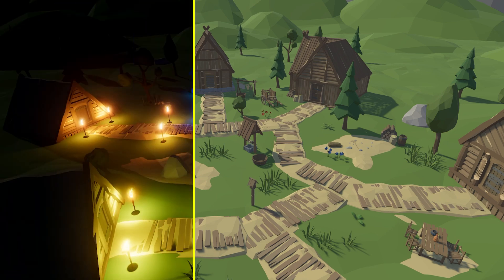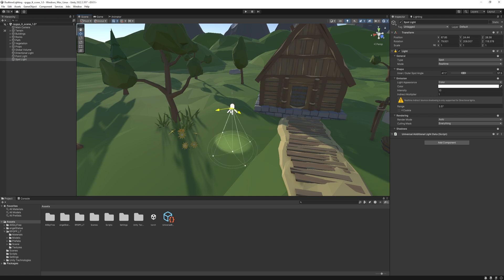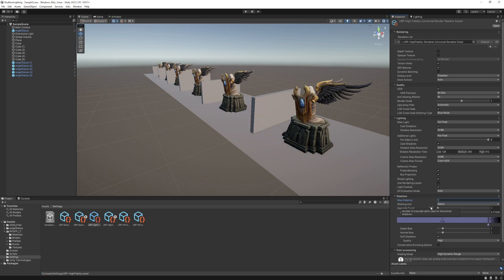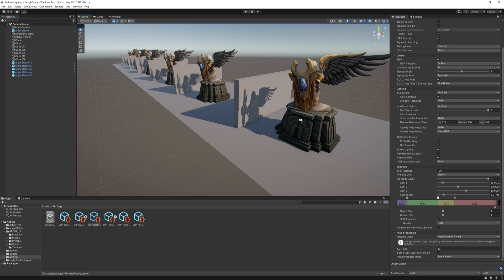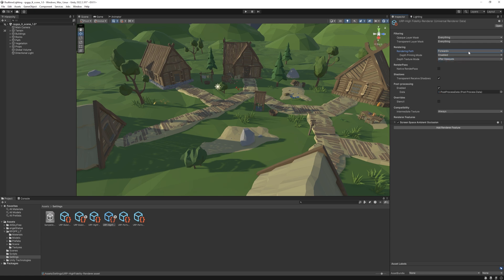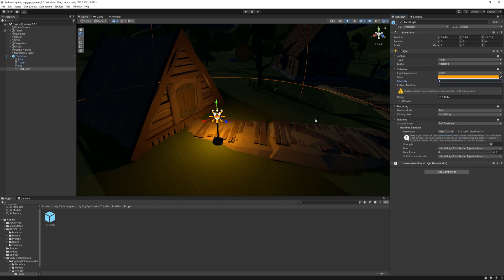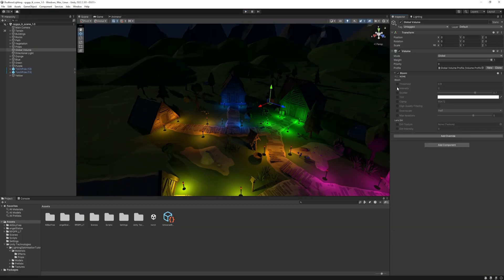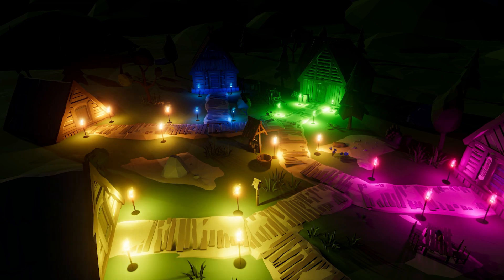REALTIME LIGHTING in Unity (URP Version)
🎮 Master Unity's Realtime lighting in the Universal Render Pipeline (URP) with this Comprehensive Guide! Learn how to set up realtime lighting, optimize it and create stunning scenes. 🕹️

📝 About This Video:
In this tutorial, we dive deep into the world of realtime lighting in Unity. Starting with the basics of light types such as directional, point, and spotlight, we move on to advanced topics like shadow settings and flickering scripts. Whether you're a beginner or an experienced developer, this guide offers valuable insights to elevate your Unity lighting skills.

⏰ Timestamps:

00:00 Introduction
00:21 Light types
01:01 Shadow settings
03:23 Realtime Lighting settings
04:41 Flickering script
05:14 Level Design
05:48 Post Processing
06:09 Final result & Outro